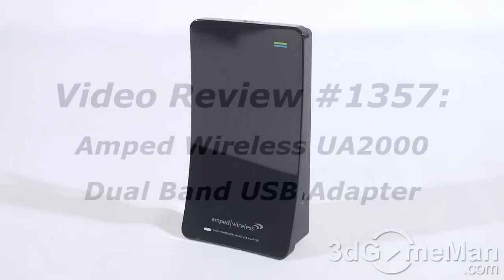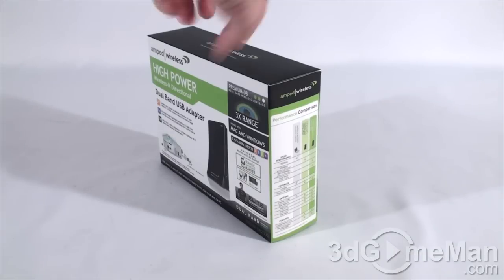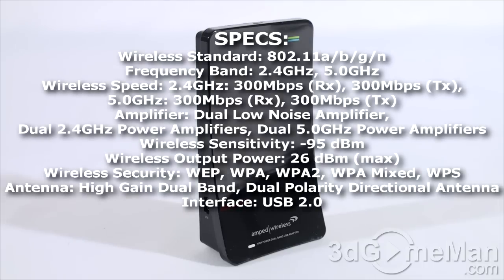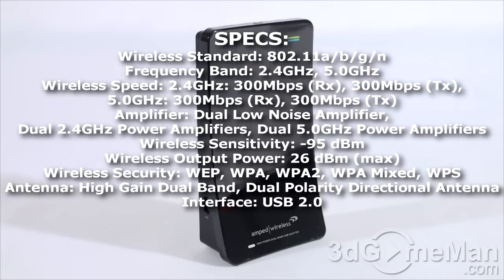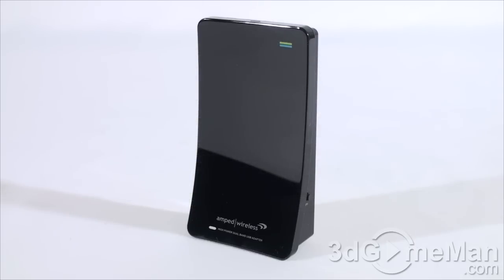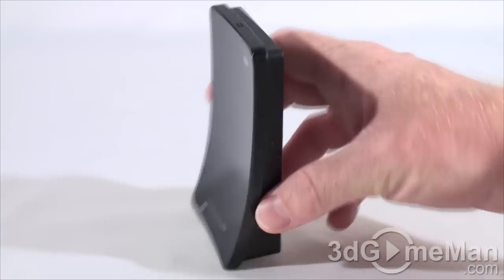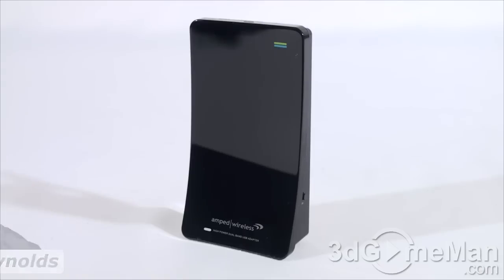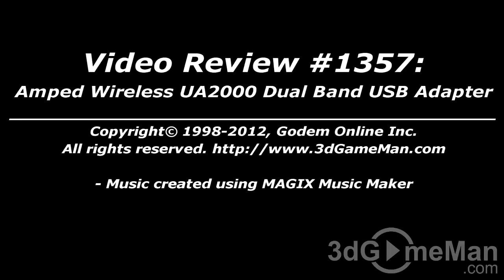#1357 - Amped Wireless UA2000 Dual Band USB Adapter Video Review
The Amped Wireless UA2000 Dual Band USB Adapter is one of the best USB wireless solutions out there. It's capable of 2.4GHz & 5GHz, 802.11a/b/g/n, has dual amplifiers, high gain antenna & the latest security. It also can be clipped onto a notebook for easy transport. This is a small, but powerful wireless adapter which will extend your range by about 3x.